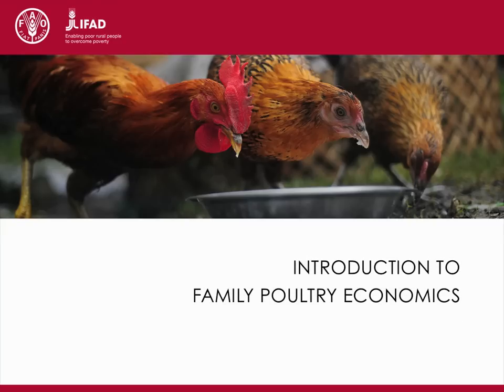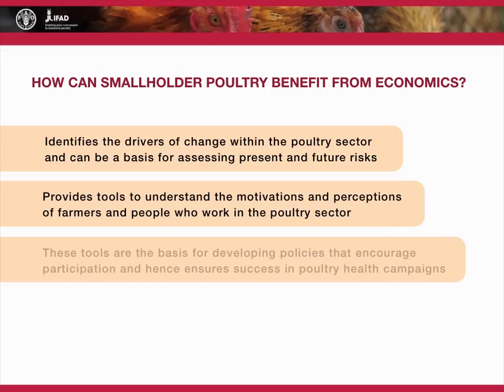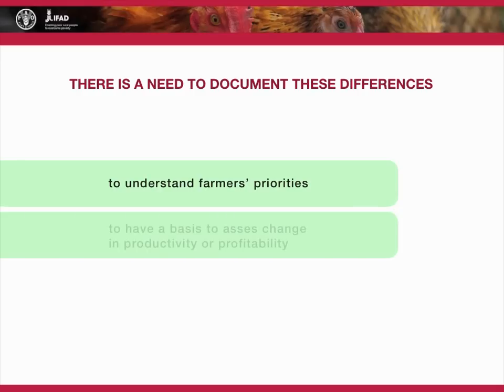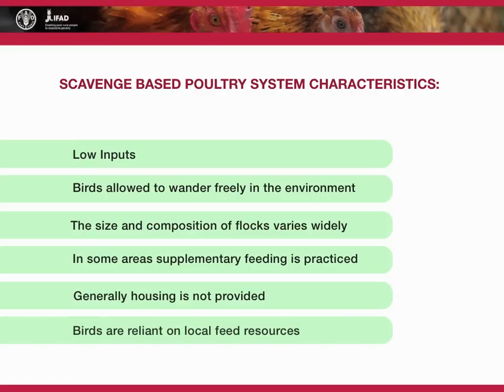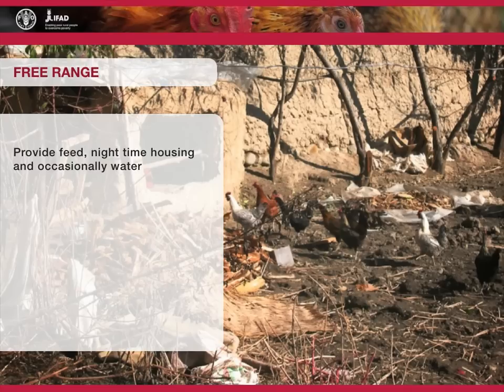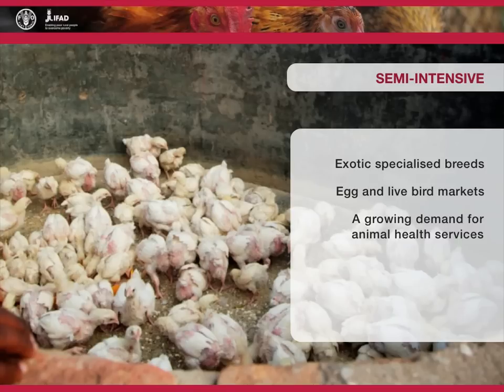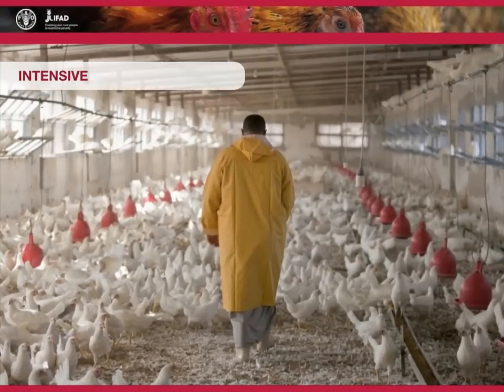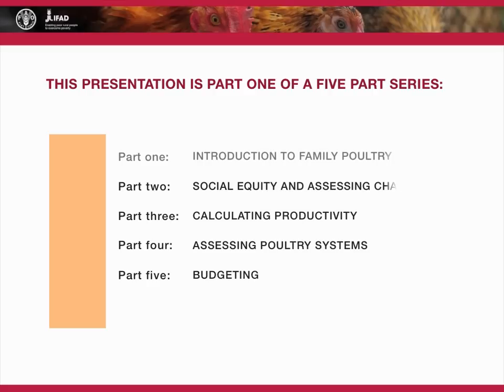Family poultry production - Introduction to family poultry economics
The video describes the contribution of economics to the development of the different family poultry production systems, including scavenge based, free range, semi-intense and intensive systems. The specific characteristics and differences between these four systems are explained and how they are influenced by the critical resources and the input and output markets. The content of the video was prepared by Prof. Dr. Jonathan Rushton for Associate Poultry Advisers as part of a training programme that was organized by FAO in cooperation with IFAD.